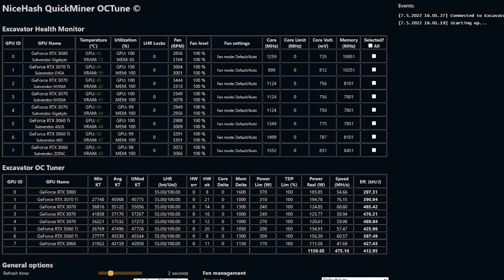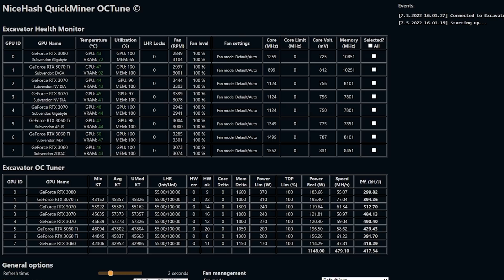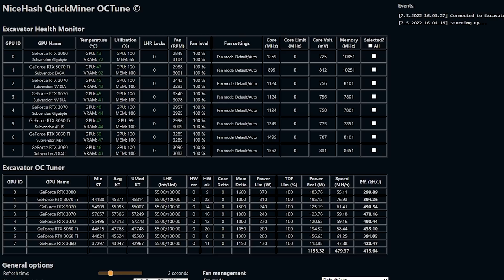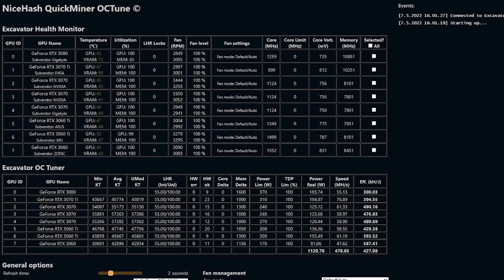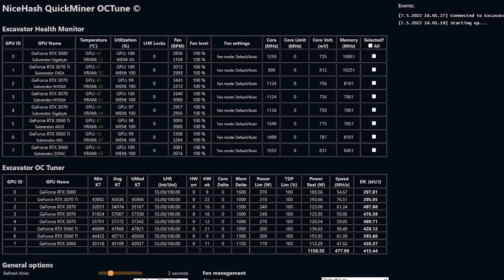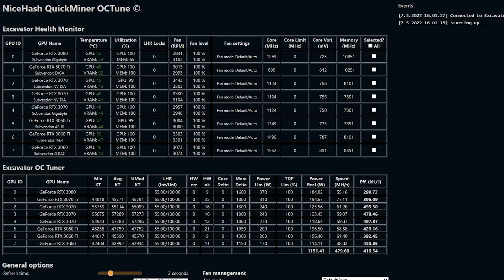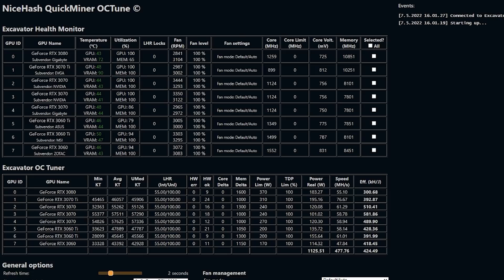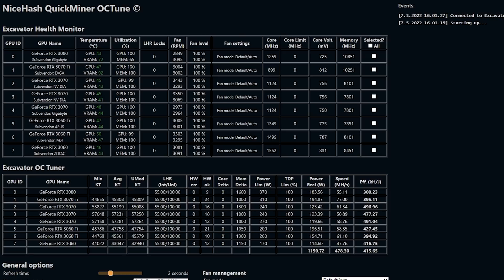NiceHash Ethereum 100% LHR unlock!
NiceHash has cracked LHR completely and it is now possible to have 100% LHR unlock in Ethereum!

and select 5.4.0 RC in the installer.

What will LOLMINER, TREX MINER, NBMINER and MININZ now do? It is going to be very interesting!

Amazon US
Pads 3.0mm

Amazon DE
Pads 3.0mm (2 pack)

Amazon UK
Pads 3.0mm (big pack)